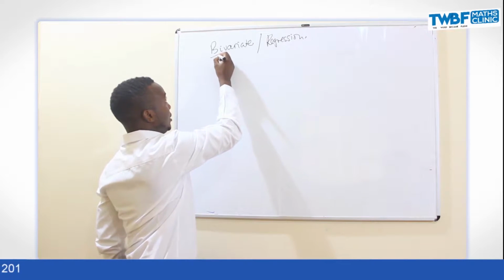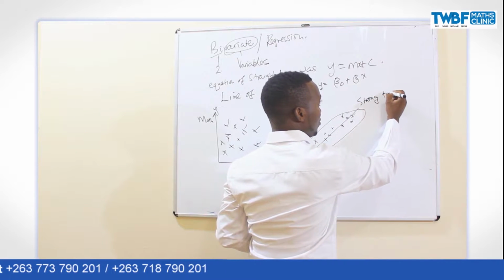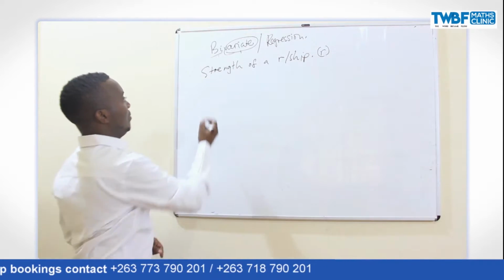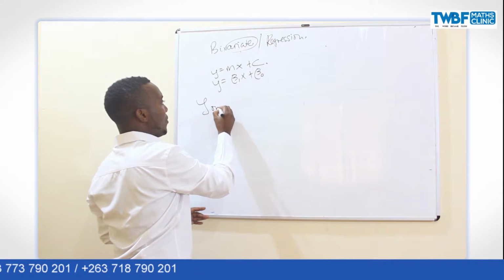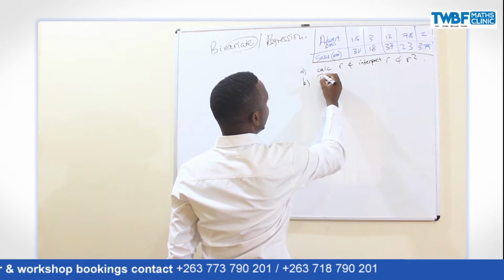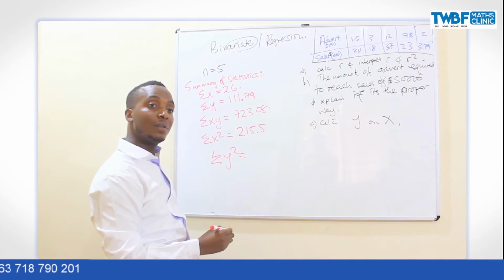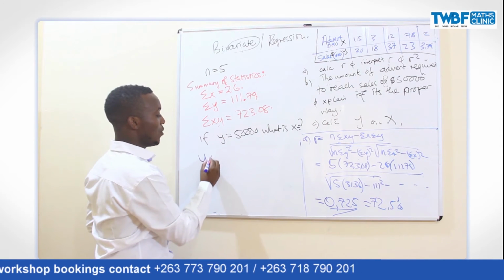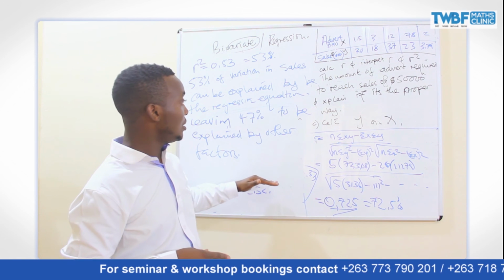Introduction To Regression (Bi-Variate) Analysis 1.....Phillip Mhindu .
Bivariate, regression, correlation analysis, coefficient of determination, scatter plot, line of best fit